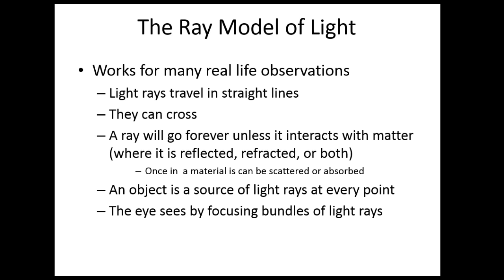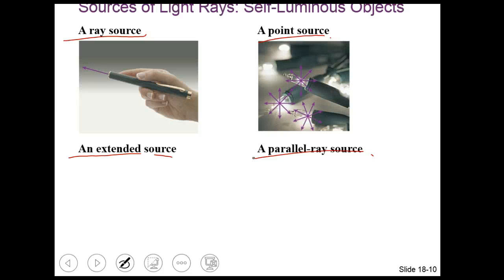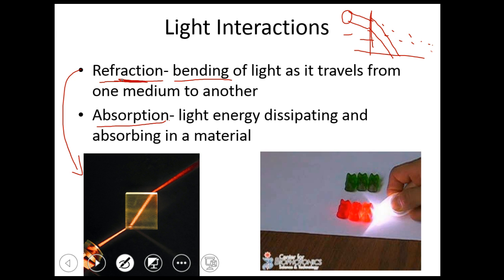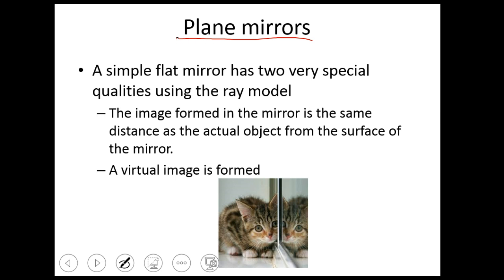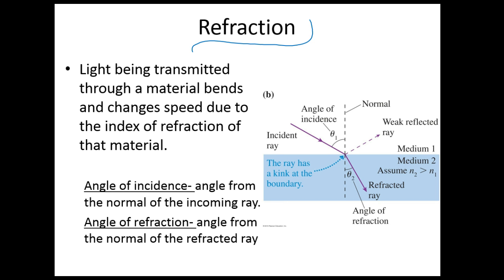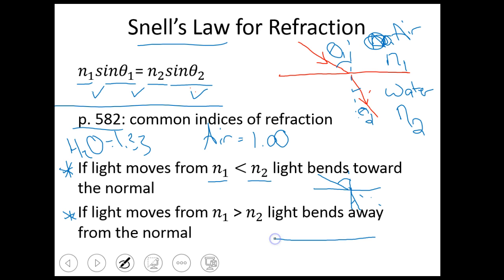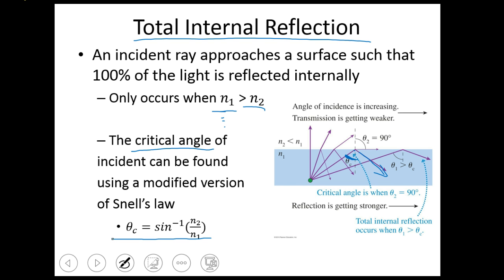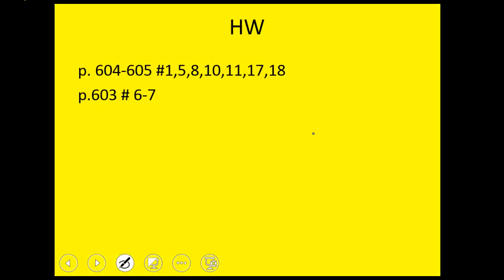18.1-18.4- the ray model of light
explores the basics of the ray model of light, reflection in plane mirrors and refraction.